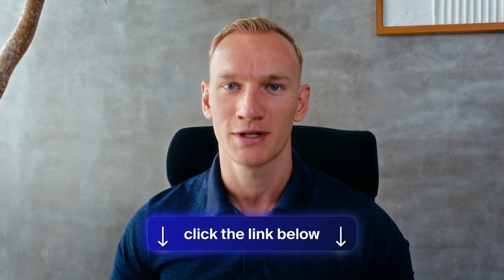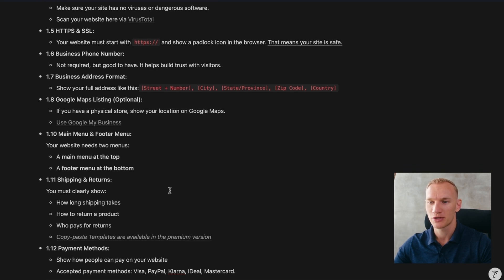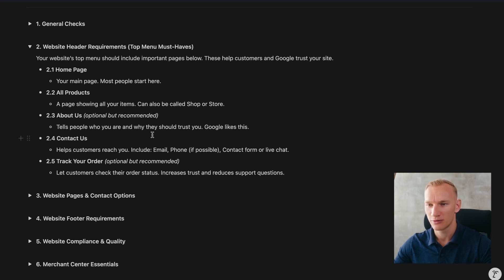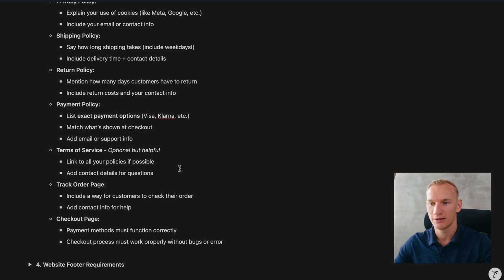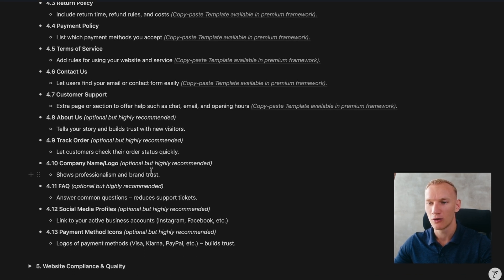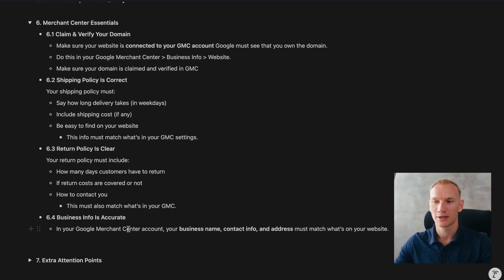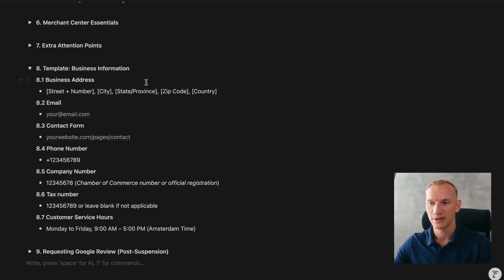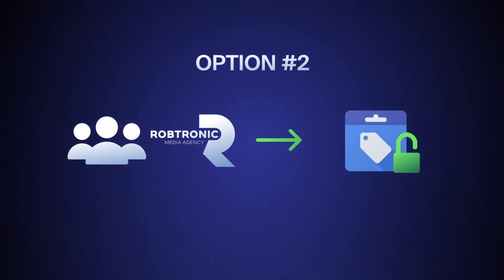Fix Google Merchant Center Account Suspended (Misrepresentation)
In this video, I’m going to show you the full guide on how you can unsuspend your merchant center from the misrepresentation error. I’m going to give you the exact steps that you need to follow fix this misrepresentation error.